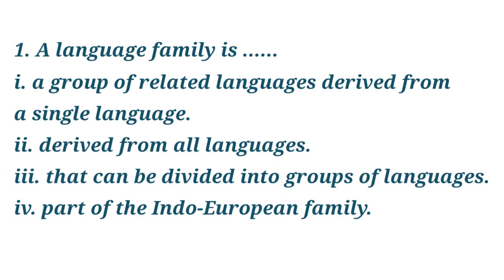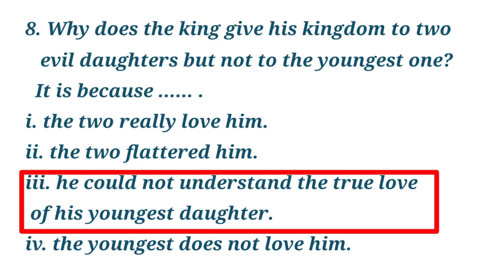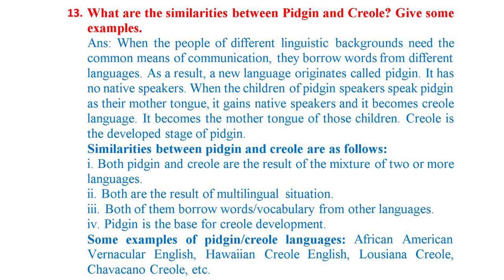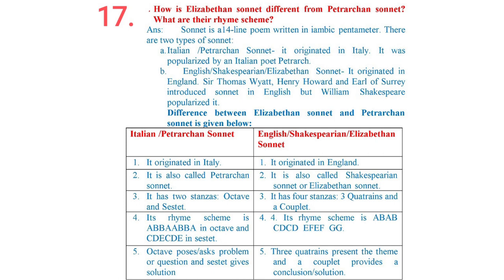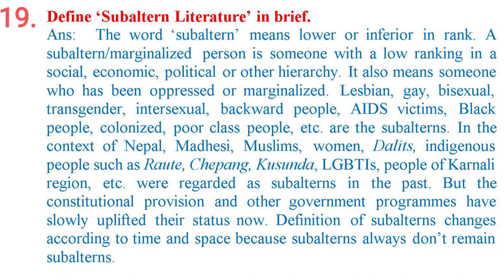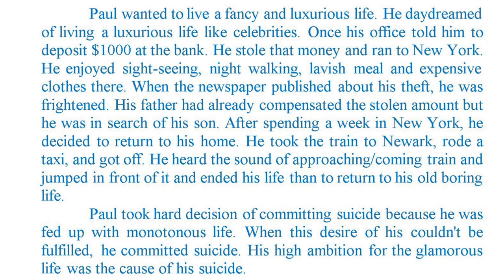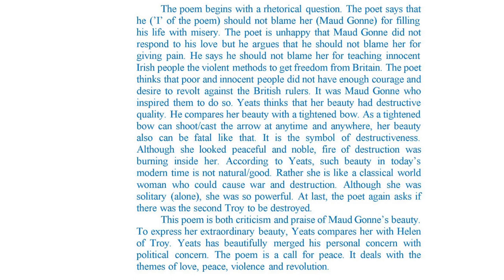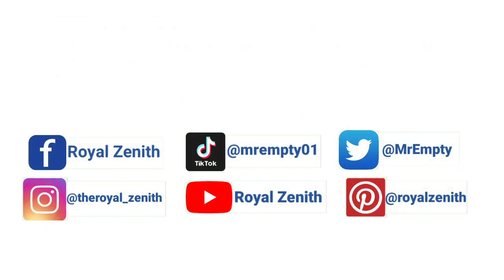Complete Solution of Grade 12 Opt. English Question Paper || NEB || Board Exam 2079 || Royal Zenith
About me:
Name: Ganesh Bahadur Dhami
Qualification: MA English (First Division), M.Ed. English(First Division), MA Political Science(First Division), LLB (Second Division) from TU
Permanent Address: Badimalika Municipality 7, Bajura Nepal
Currently teaching at Shree Janaki Secondary School, Maharajgunj Kapilvastu

Class 12 | Optional English | Introduction to Critical Perspectives (10 Marks in Board Exam):
4. Textual reading
6. Postmodern perspective
7. Ecological reading
8. The character perspective
9. Cultural perspective

Class 12 | Optional English | Fiction Part

Class 12 | Optional English | Non-Fiction Part
5. Man and Battle of Life by Siri Aurobindo

Class 12 | Optional English | Drama Section (10 Marks in Board Exam)